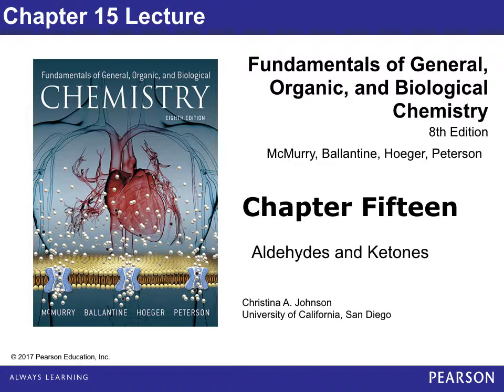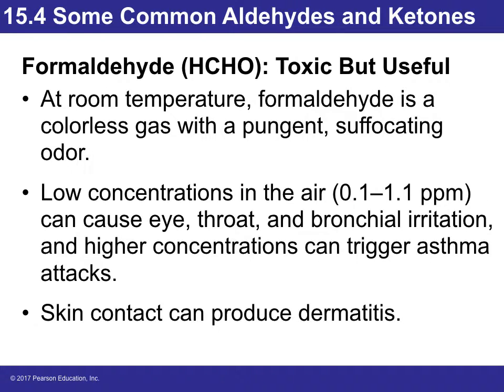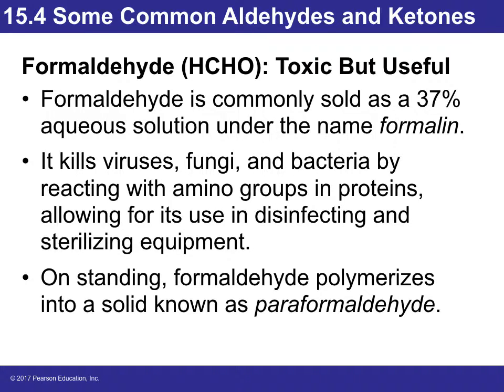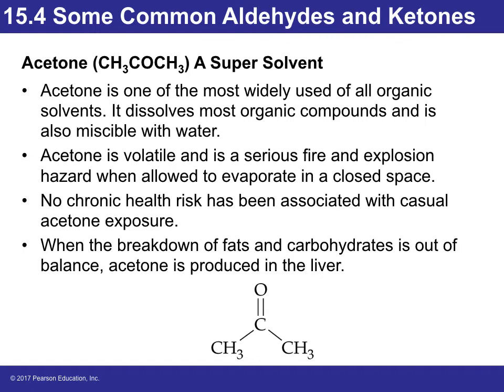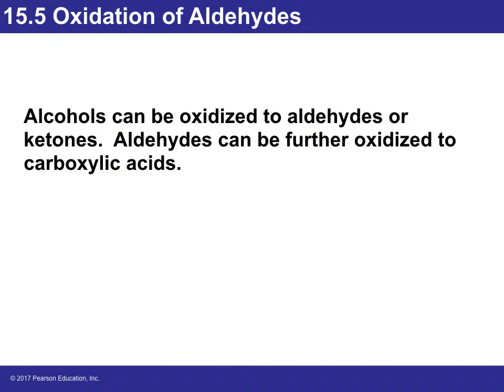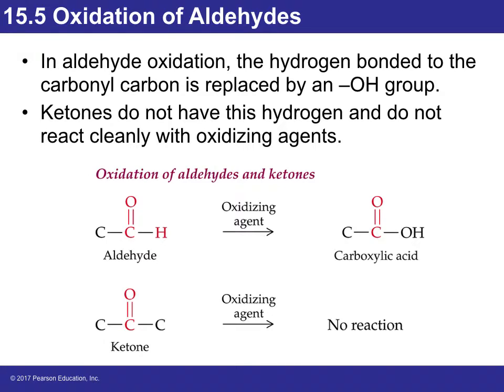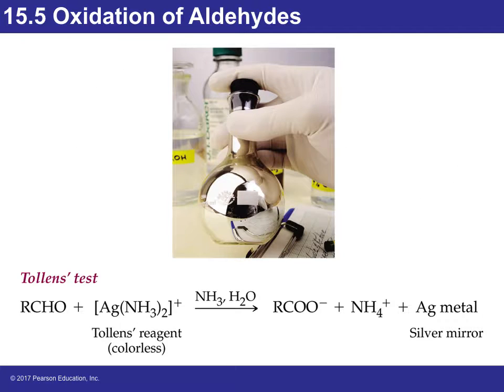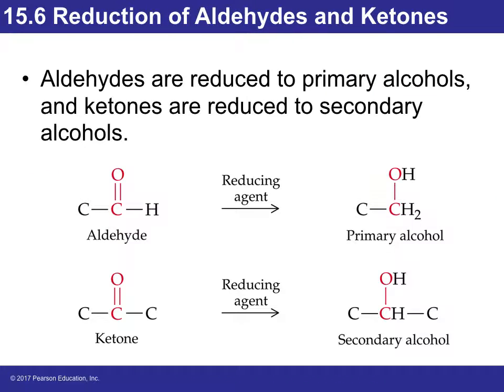Ch 15 narrated part 2